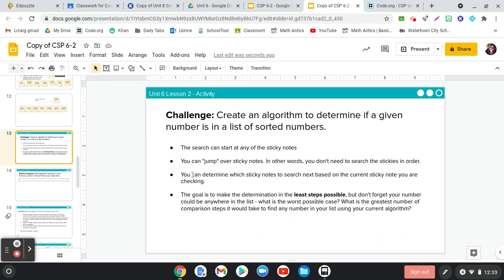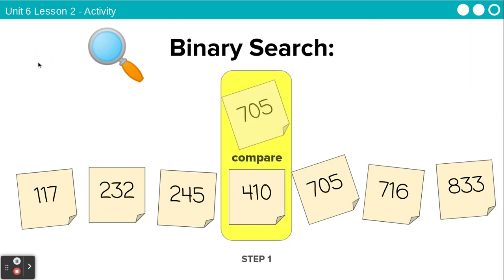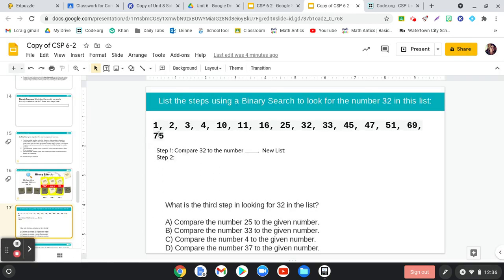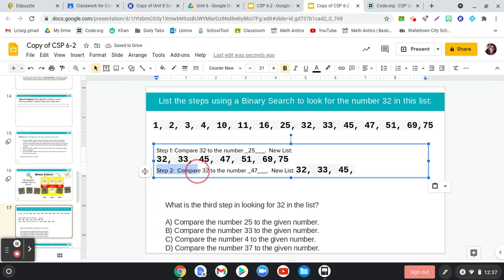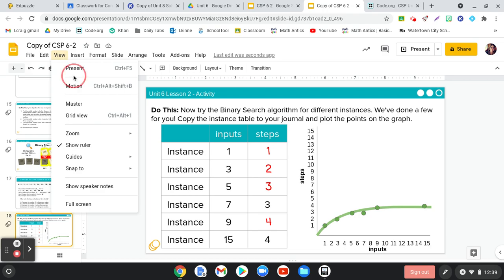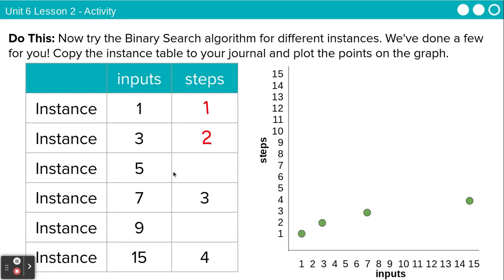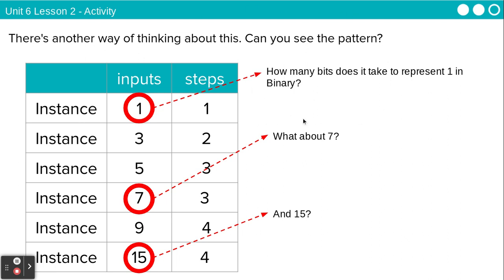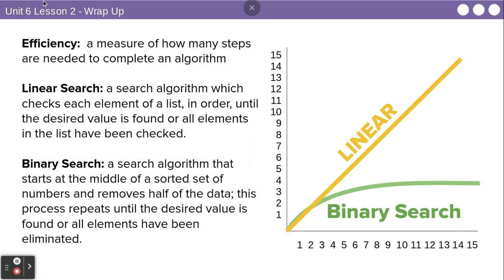CSP 6-2 Part 2